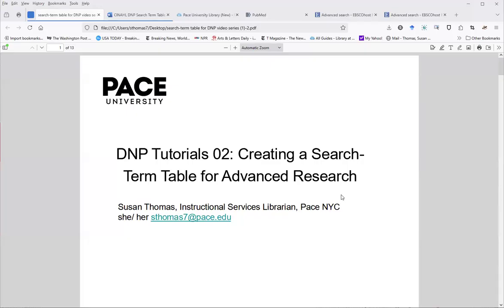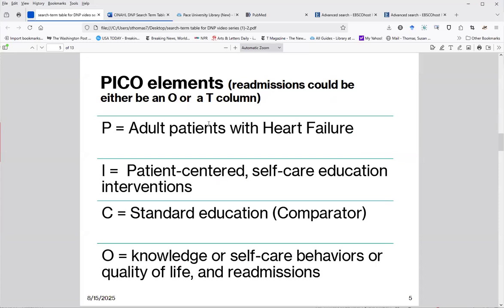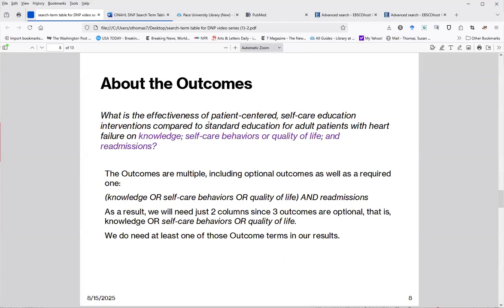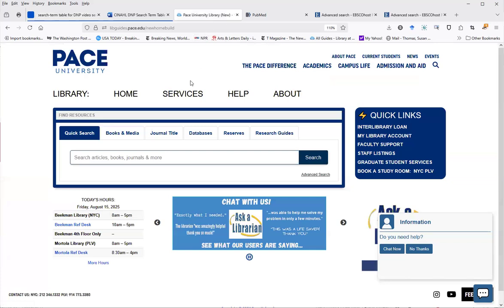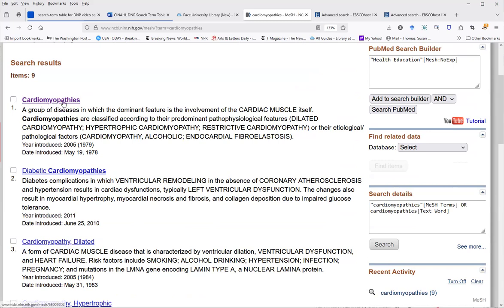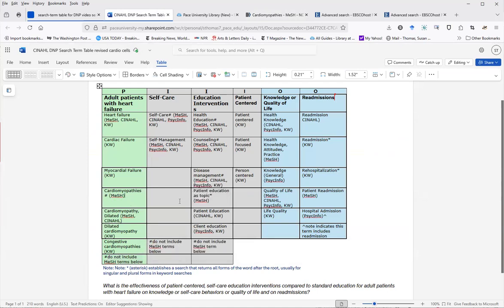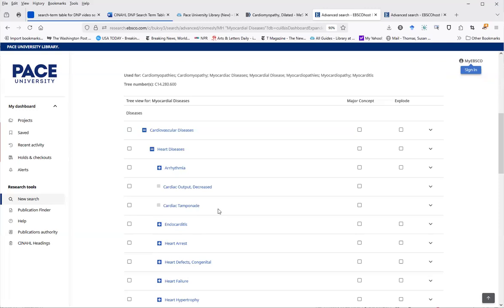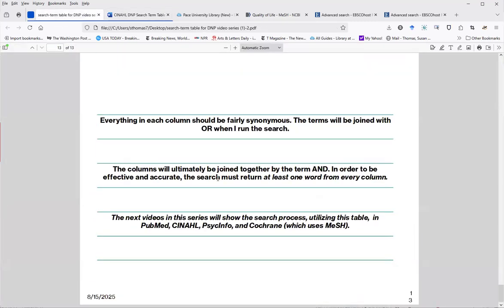DNP 2: Creating a Search-Term Table (2025)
This video discusses the importance of a search-term table for advanced research, tools for creating one, and the need to search multiple databases for controlled vocabulary and keywords, which are recorded in the table: MeSH database, CINAHL Headings, and PsycInfo Subjects.